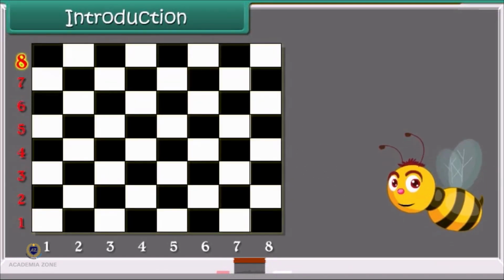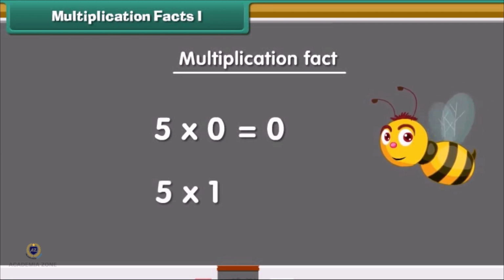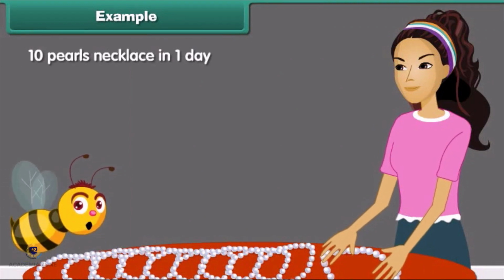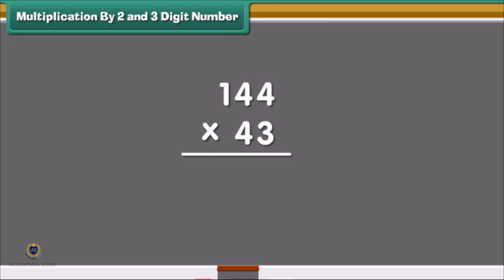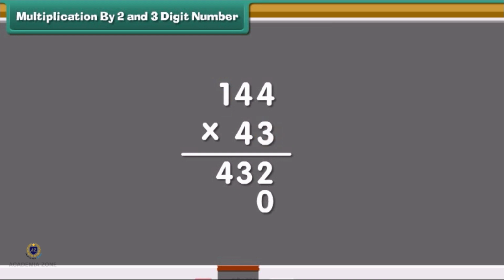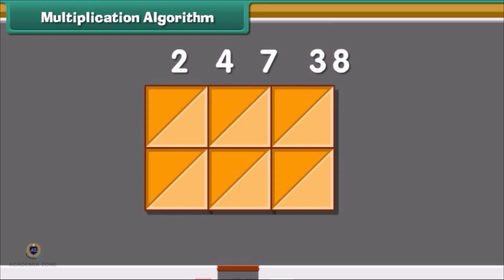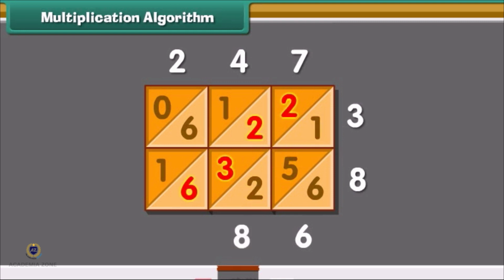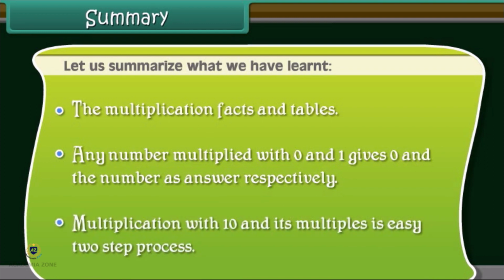Multiplication | Class 4 | CBSE | ICSE | FREE Tutorial | Academia Zone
Academia Zone